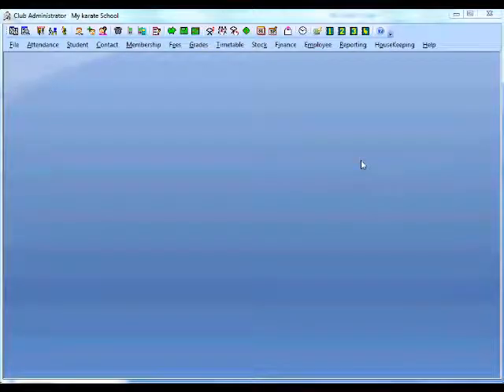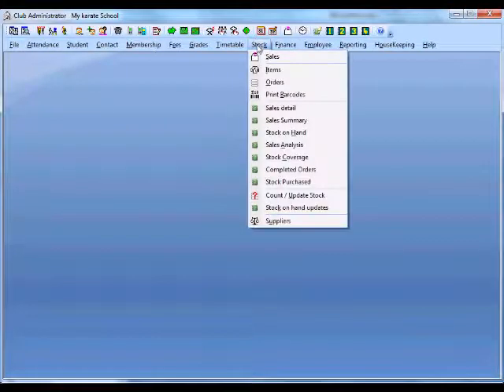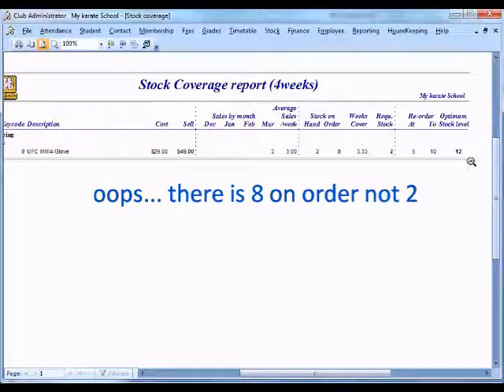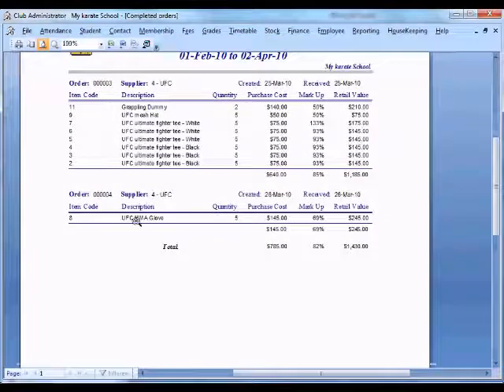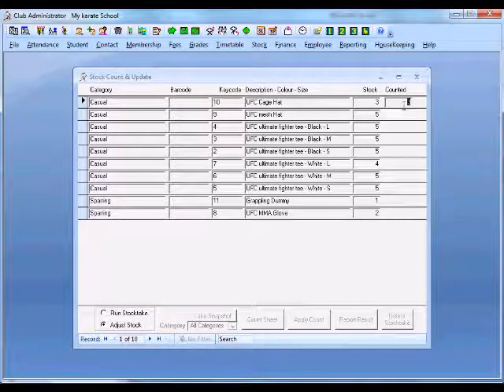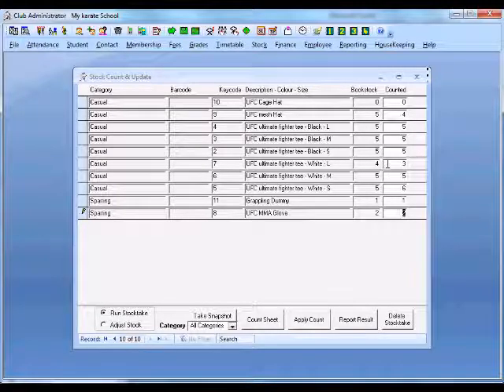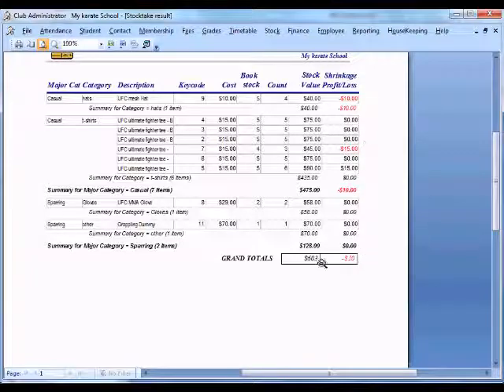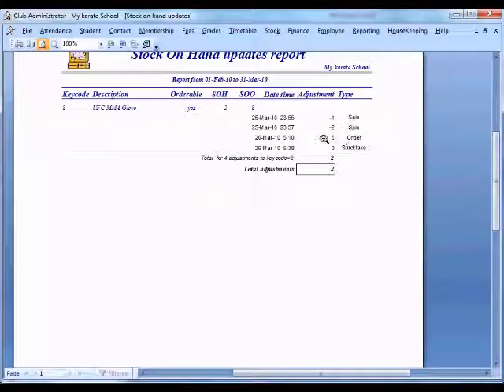Club Administrator Stock and Sales pt. 3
Stock takes and reporting.